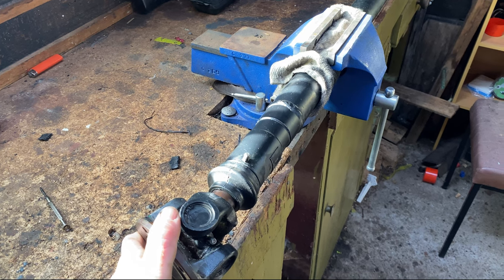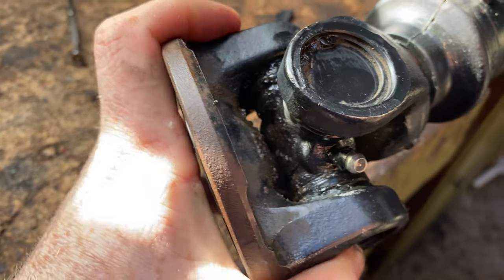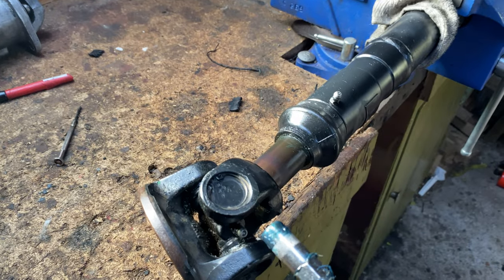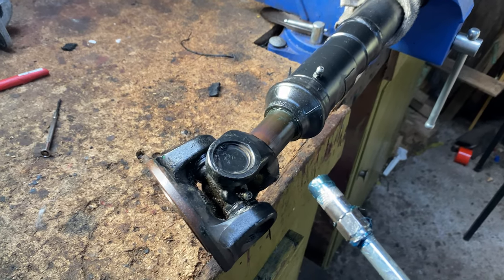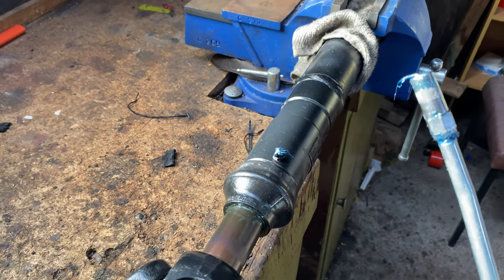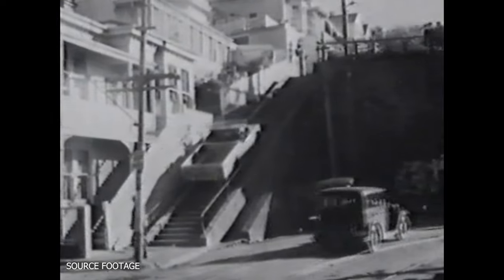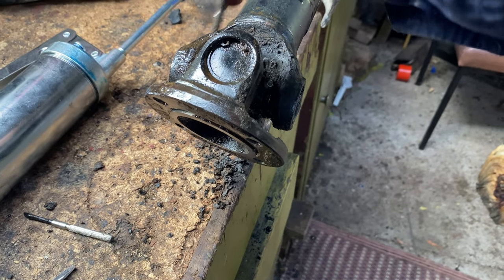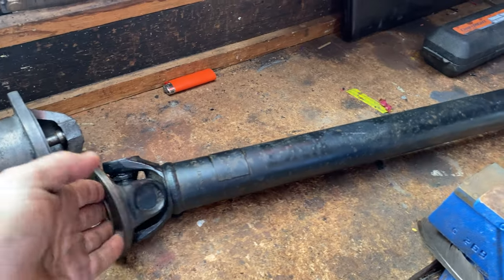Land Rover Prop Shaft Maintenance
Damon talks about propshafts, what to look out for and how to maintain them.